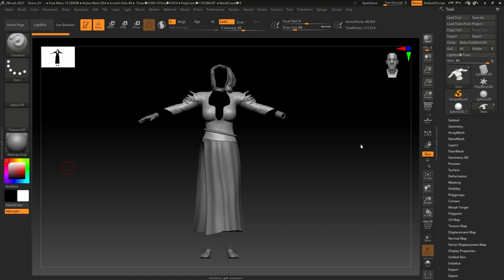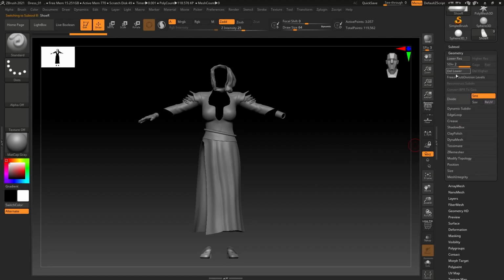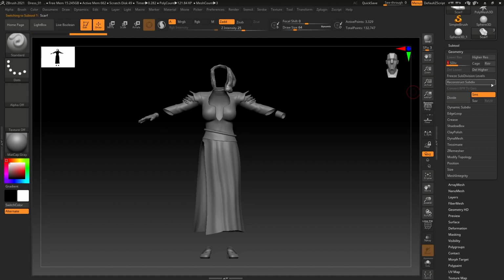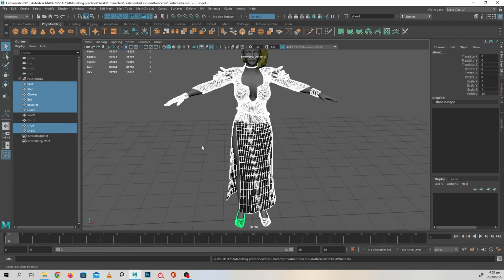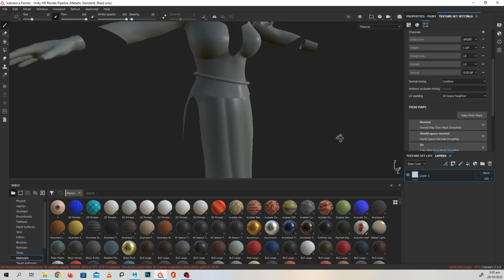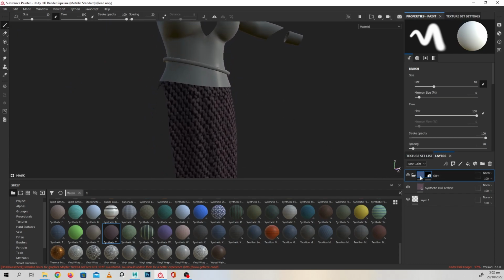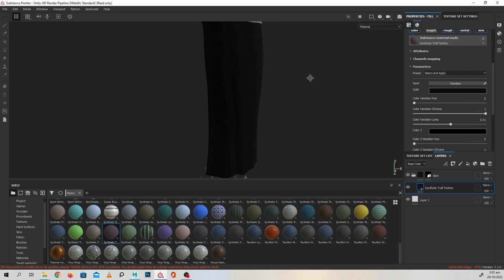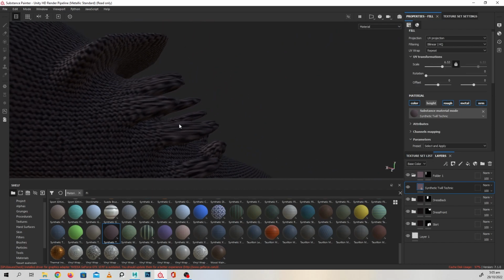14. How to Export Your 3D Models to Substance Painter(Some tips and advice)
This video demonstrates the steps necessary to export a 3D model from zBrush to Substance Painter.

If you're looking to start using Substance Painter, then this is the video for you! In this video, we'll cover the basics of how to export a 3D model from zBrush to Substance Painter. We'll provide tips and advice on how to get started with Substance Painter, as well as explain the process step-by-step. So if you're looking to start using Substance Painter, then be sure to watch this video!